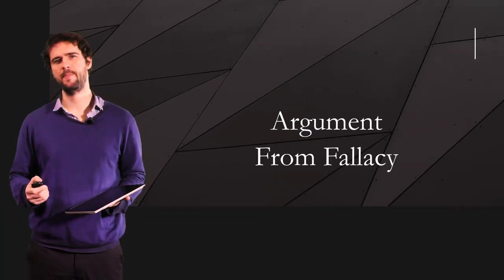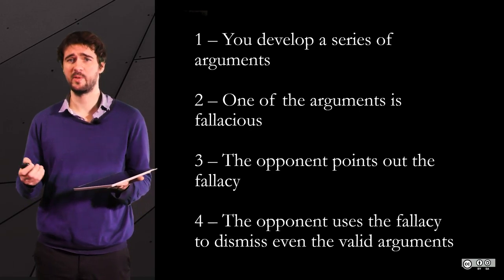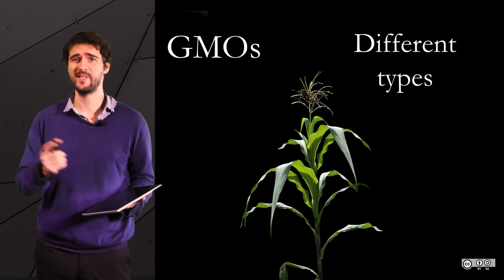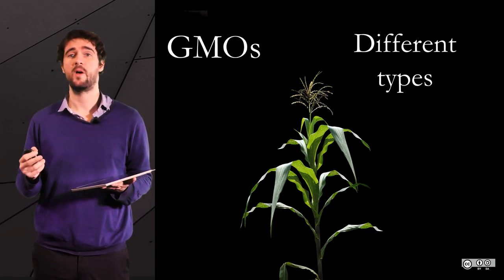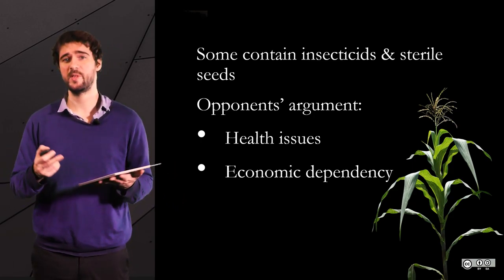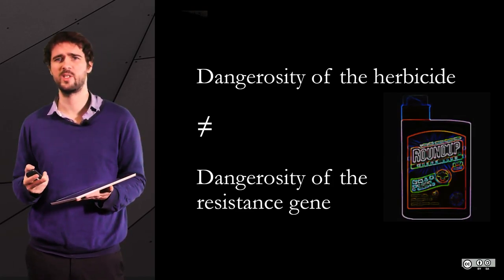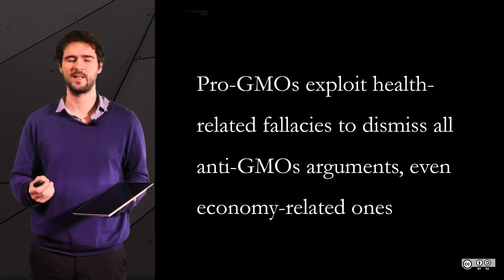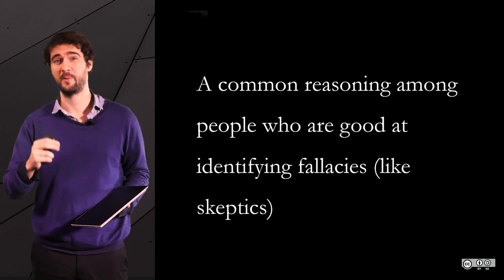3.7 Argument from Fallacy